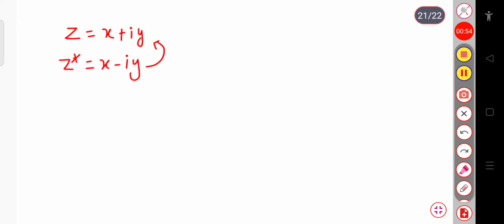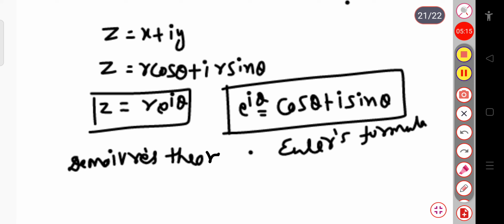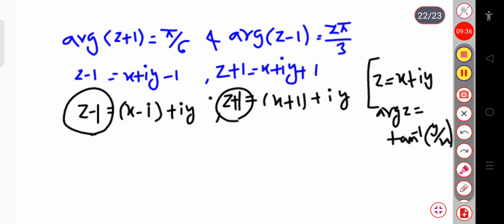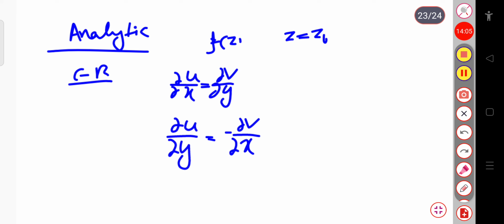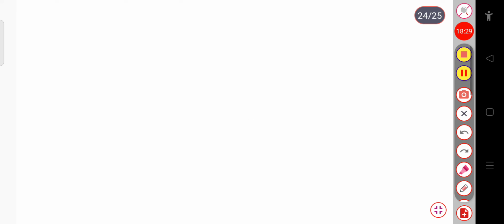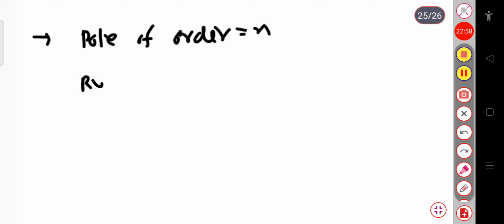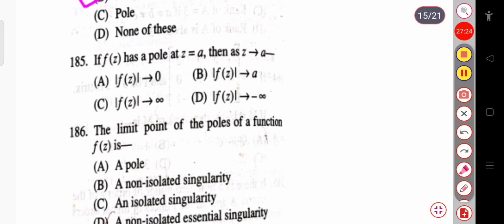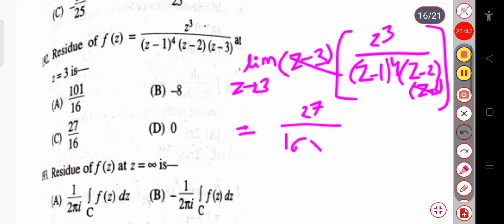function of complex variables formulae and MCQ'S